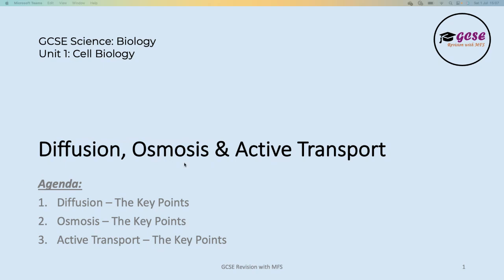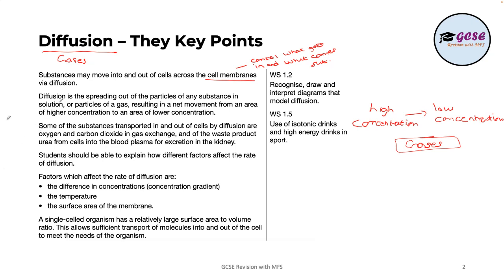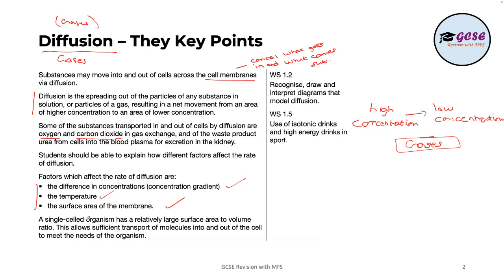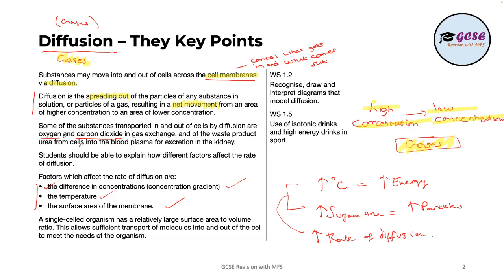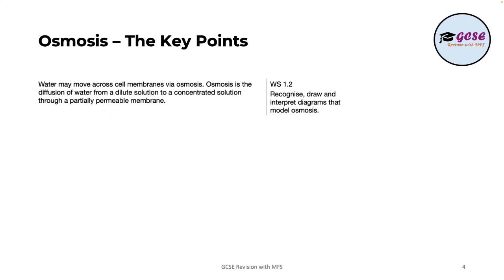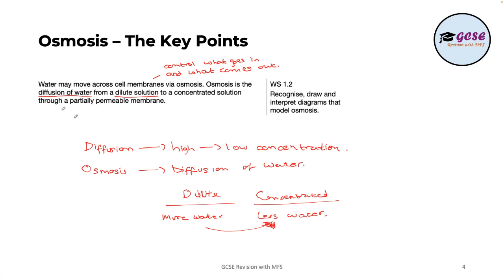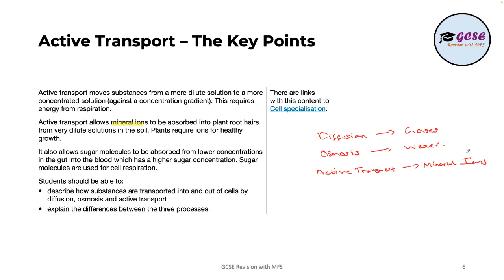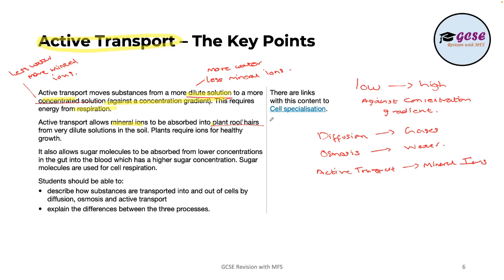GCSE Biology Live Session - Diffusion, Osmosis & Active Transport | For GCSE & KS3 Students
Welcome to our GCSE Biology Live Session! In this educational video, we dive into the fascinating world of diffusion, osmosis, and active transport. Designed specifically for GCSE and KS3 students, this session aims to provide a comprehensive understanding of these essential biological processes.

During this session, we will explore the fundamental principles behind diffusion, understanding how particles move from areas of high concentration to low concentration. We'll then delve into osmosis, unraveling the mysteries of how water molecules pass through selectively permeable membranes and what this means for plant and animal cells. Lastly, we'll tackle active transport, the energy-consuming process that allows cells to move molecules against the concentration gradient.

To join our Live Lessons which take place every Saturday at 15:00, please book your seat using the following link: